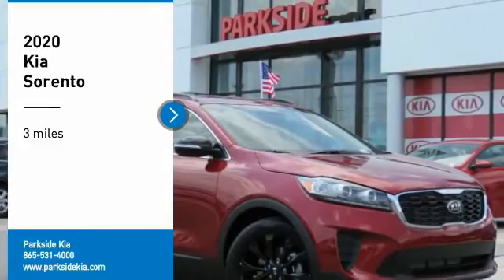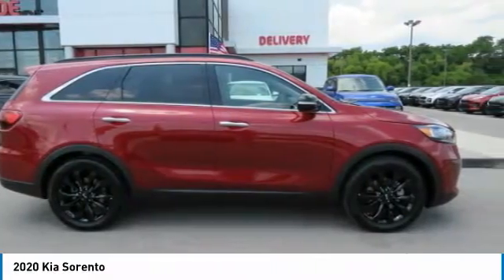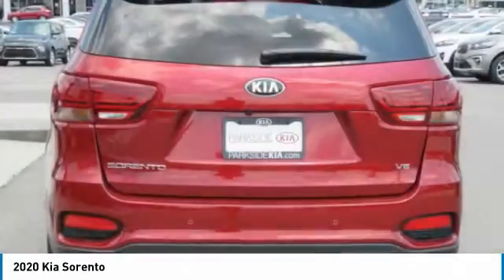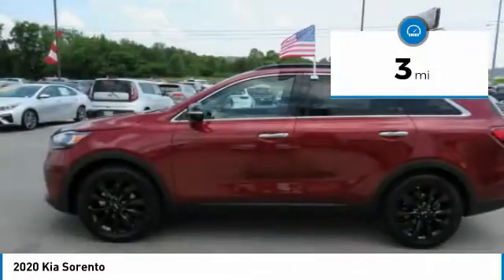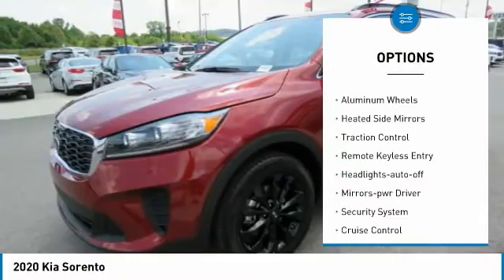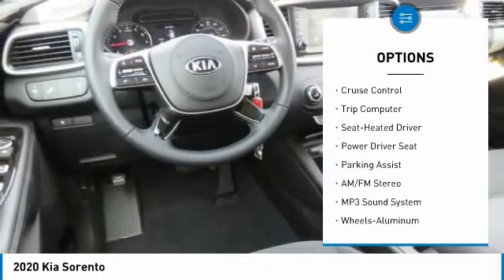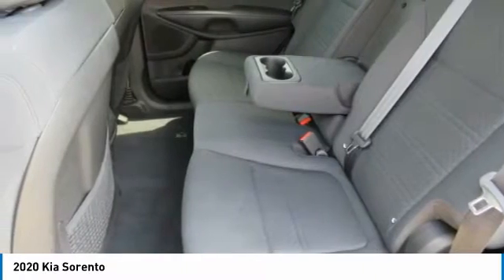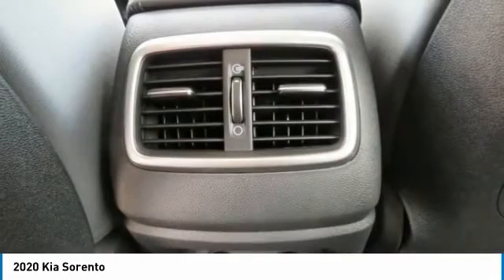2020 Kia Sorento Knoxville TN LG660272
2020 Kia Sorento

Parkside Kia
9929 Parkside Drive

No-Hassle Quotes include all available Kia rebates, Bonus Cash, and KMF incentives for qualified buyers. Price includes: $1500 - Owner Loyalty Bonus Program. Exp. 03/02/2020 $3500 - Kia Customer Cash. Exp. 03/02/2020